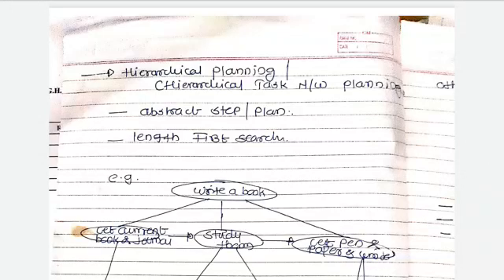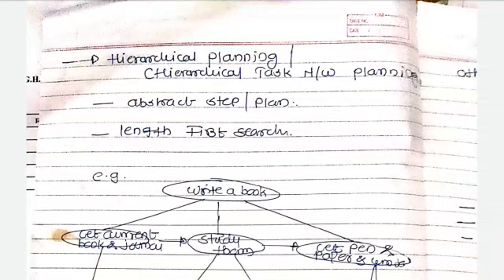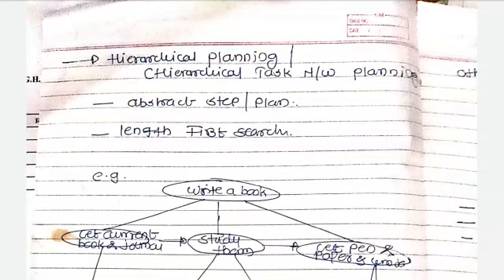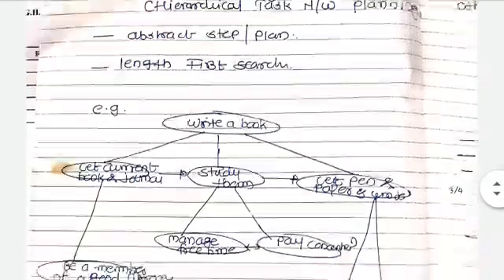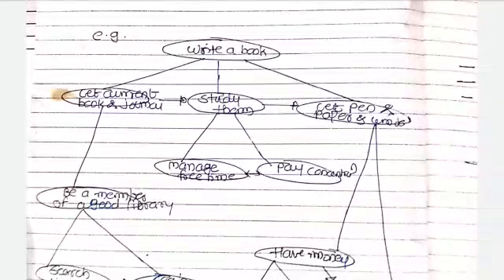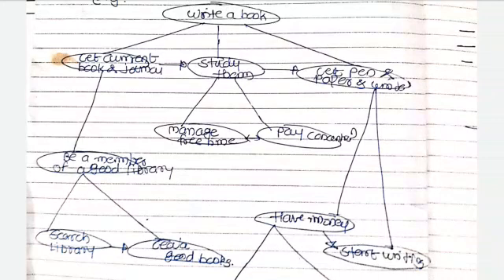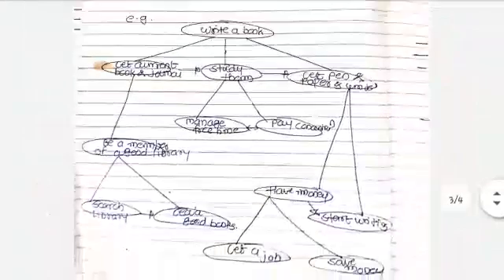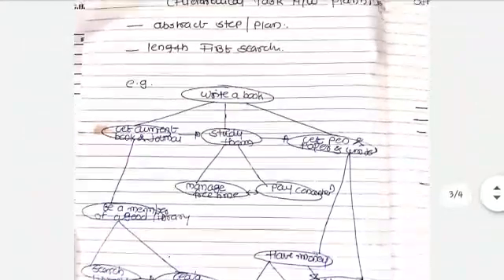AI- Artificial Intelligence-TE CSE-IT- Hierarchical Planning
Hierarchical Planning